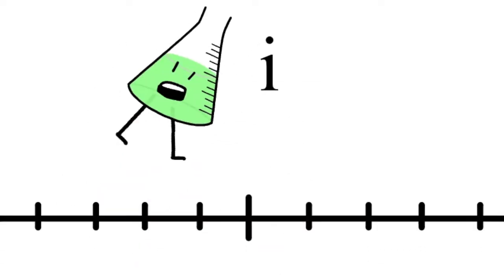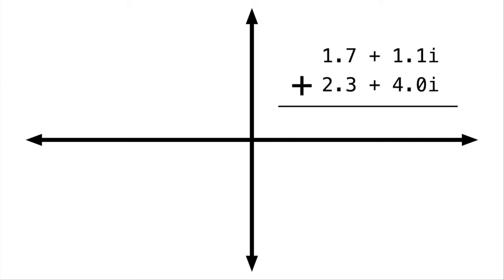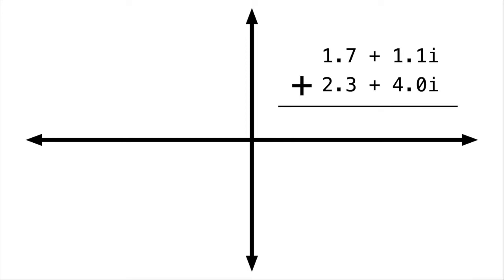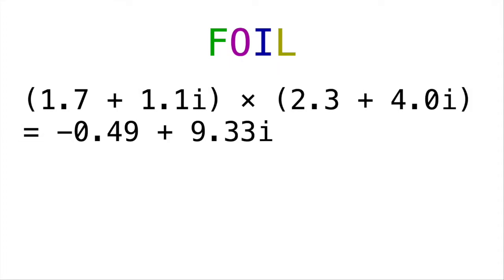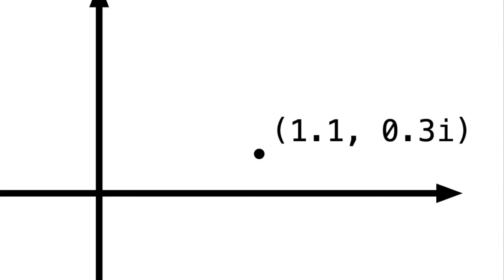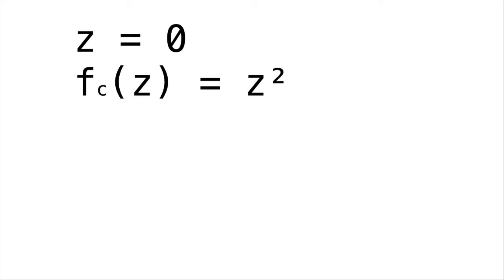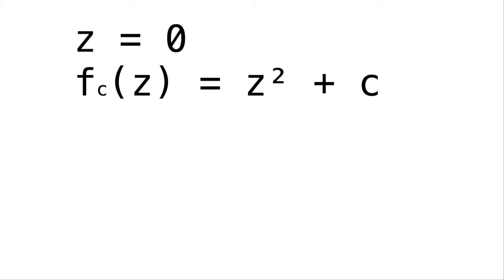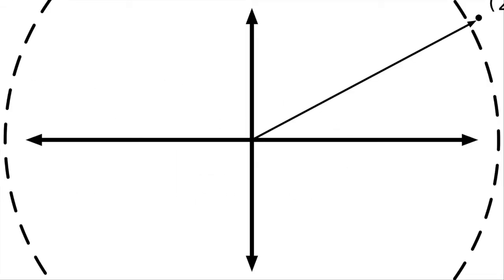The Mandelbrot Set (From the Ground Up) - ScienceSean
I started this years ago, and it took me until now to finish it. So what do you think of this?